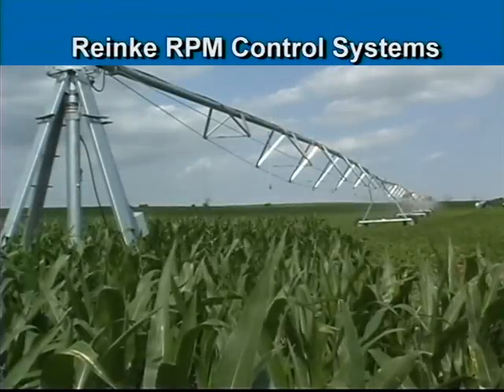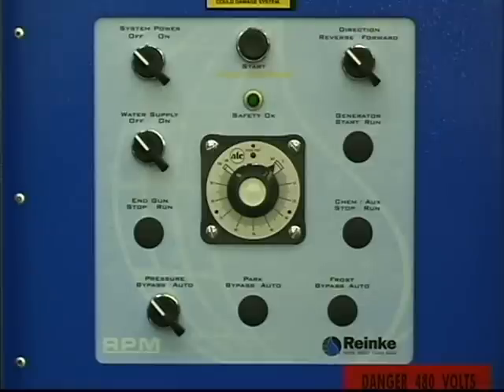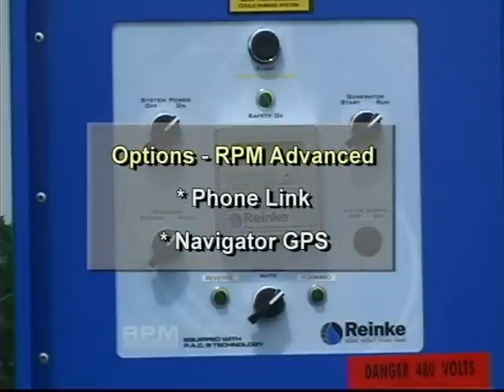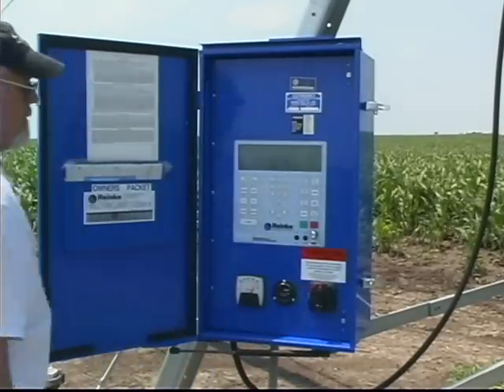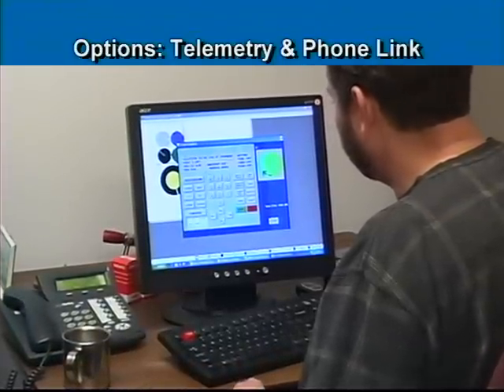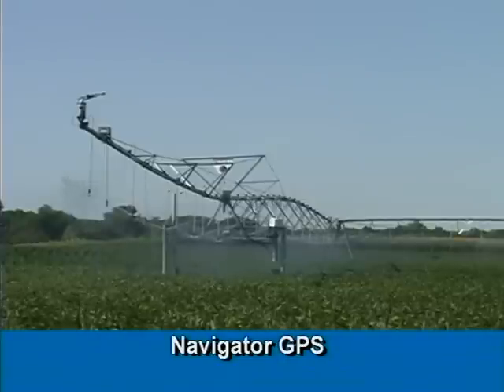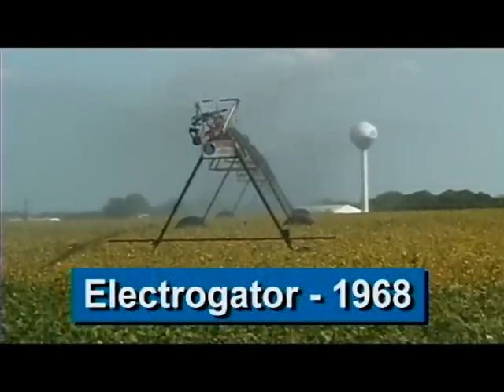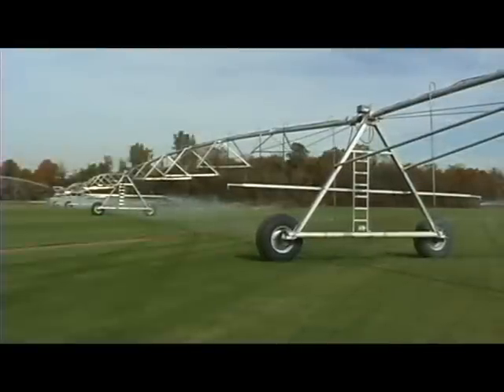REINKE - Precision Management Control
The Reinke Precision Management (RPM) control panels for irrigation systems put control precisely where it needs to be - in the hands of the producer.  With varying levels of functionality to choose from, producers have options that range from simple, manual control of basic system functions to the most sophisticated programming that incorporates even the use of satellite and GPS technology.  Learn what many options are available from Reinke for controlling and monitoring mechanized irrigation systems.